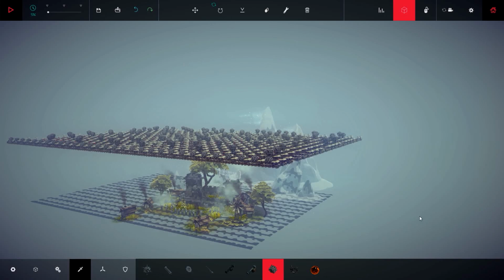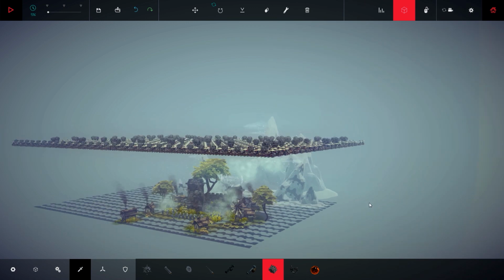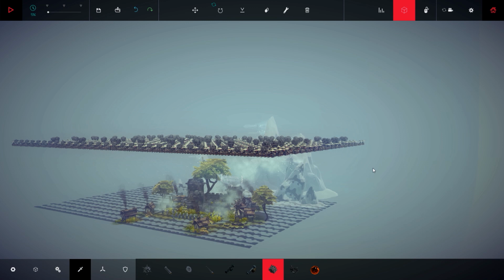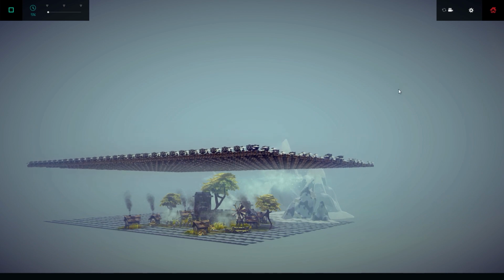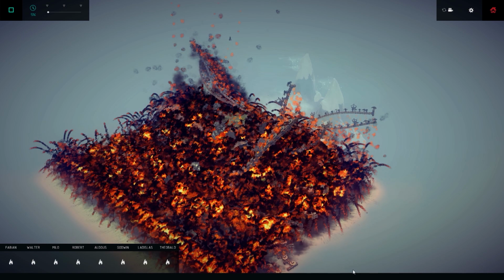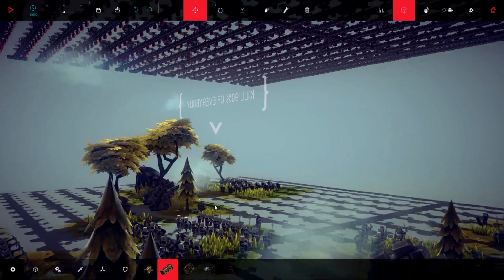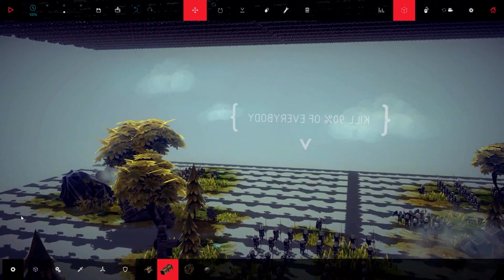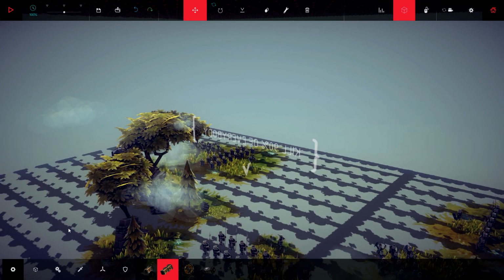Besiege - Blanket of Death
Besiege Blanket of Death, nothing gets true alive!

★Besiege Playlists you may like:
►Besiege Gameplay Videos: